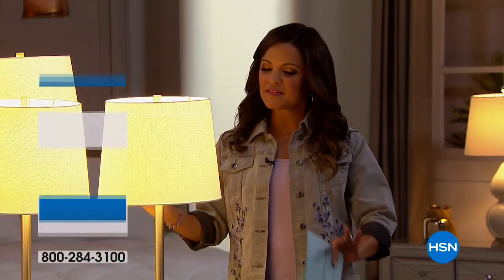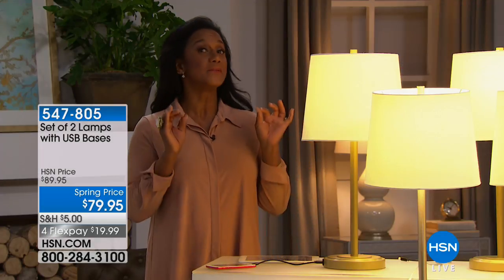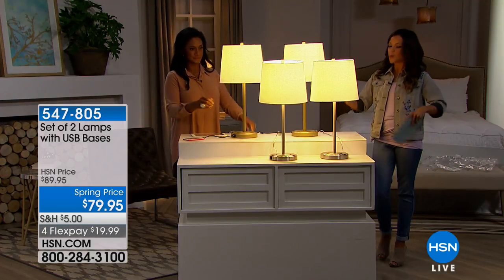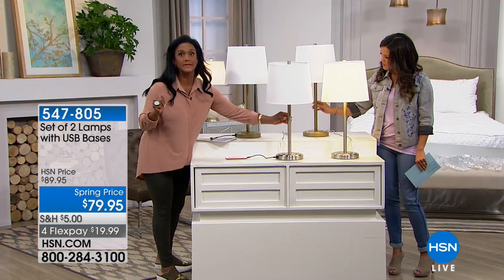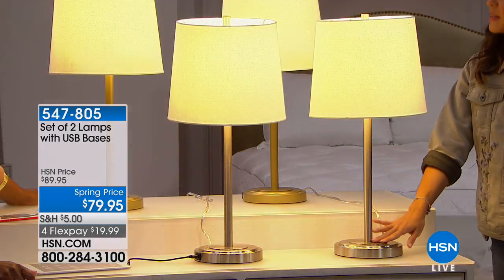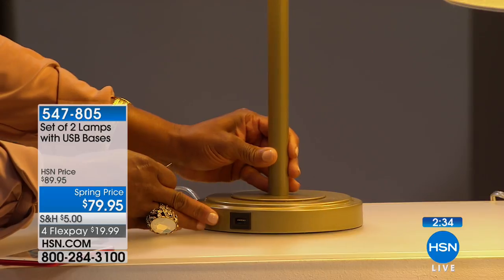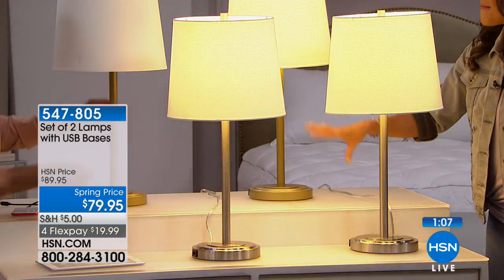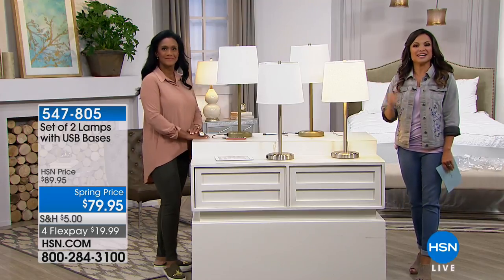Set of 2 Lamps with USB Bases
Turn on the lights and keep your phone or other device charged in one convenient location with these stylish, yet functional, lamps. Each has a USB port at its...